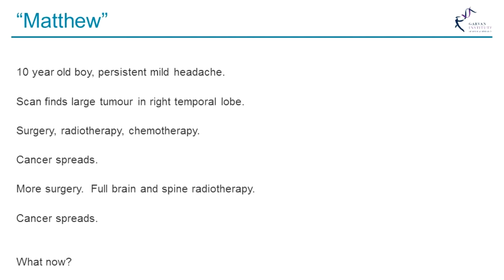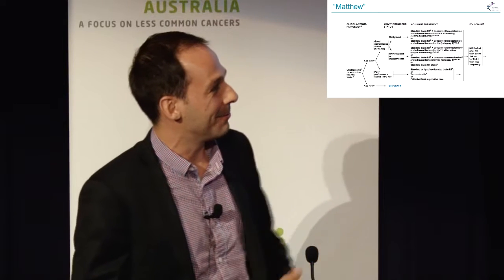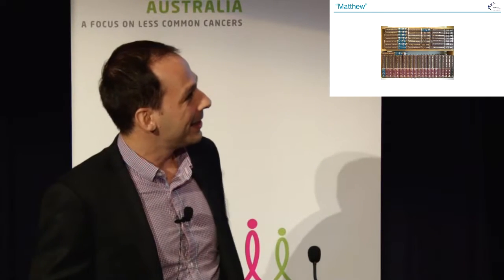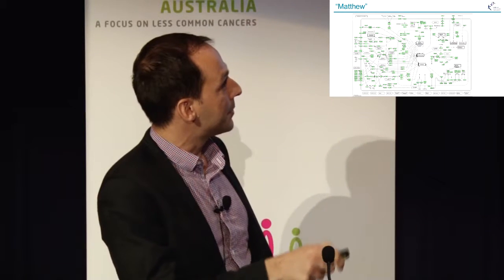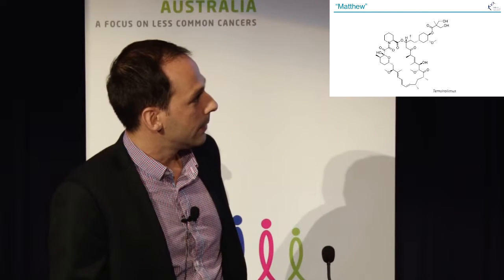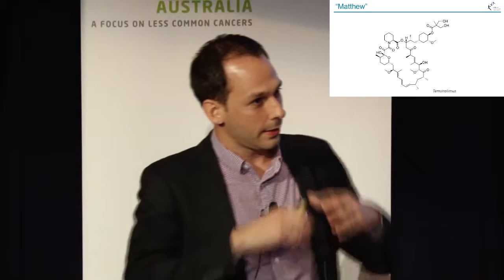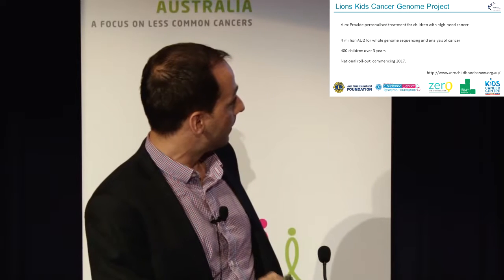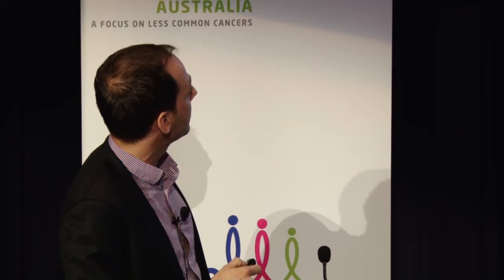CanForum16: Dr Mark Pinese - Applying New Technologies to Disrupt Cancer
Dr Mark Pinese (Senior Research Officer, Genomic Cancer Medicine, Garvan Institute of Medical Research) addresses Rare Cancer Australia's Canberra Forum in 2016 as part of the New Technologies Inside and Outside the Cancer Community session

Rare Cancers Australia hosts the Canberra Forum every year in order to bring patients, research groups, pharma and government together to highlight and discuss the most important developments, opportunities and challenges affecting the 42,000 Australians diagnosed with a rare or less common cancer every year.